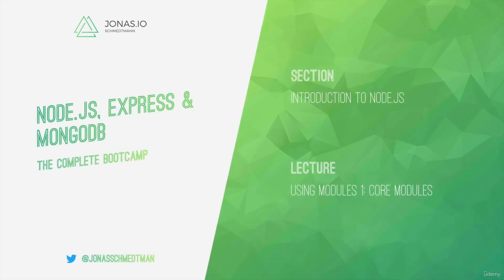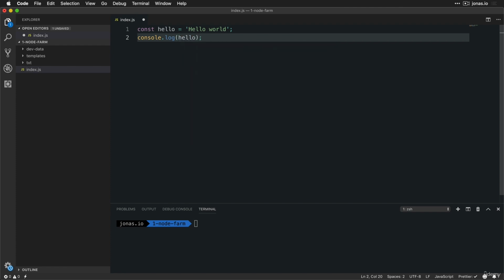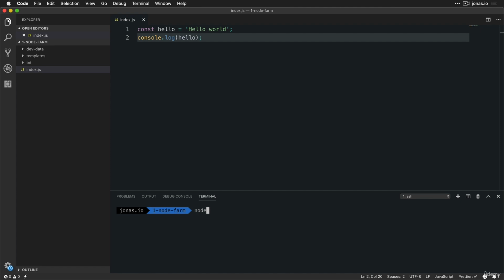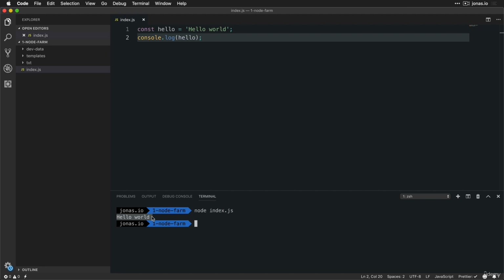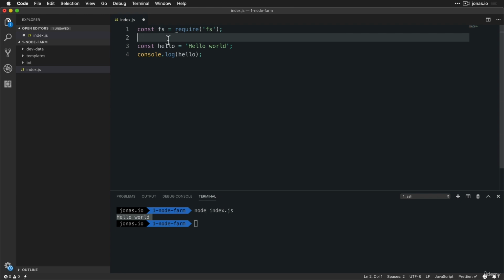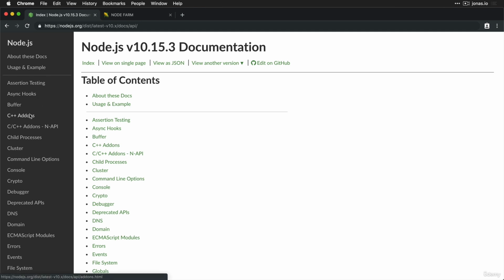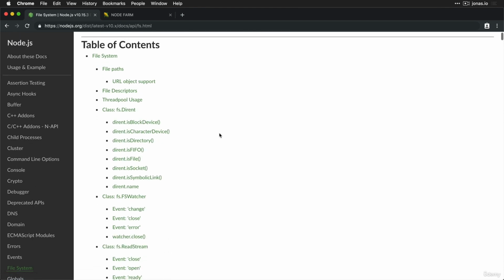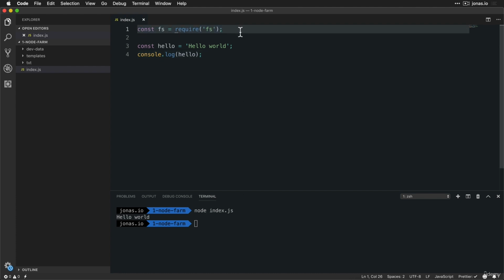6 Using Modules 1 Core Modules